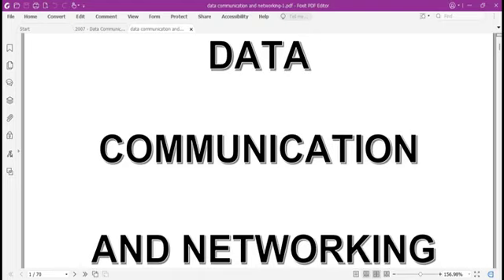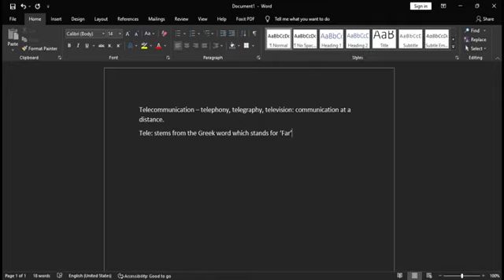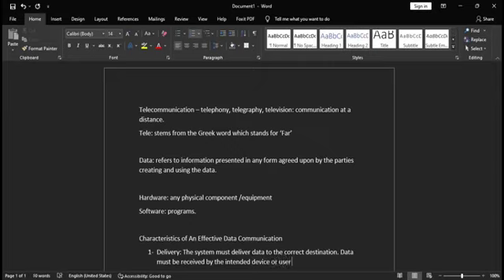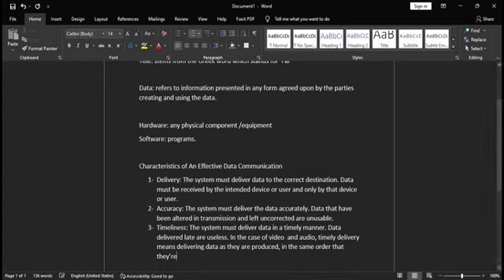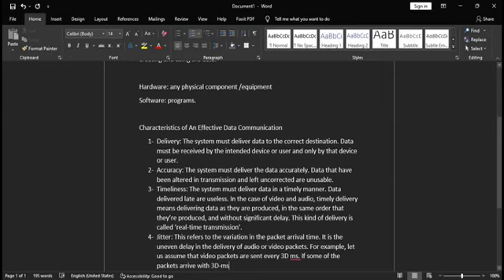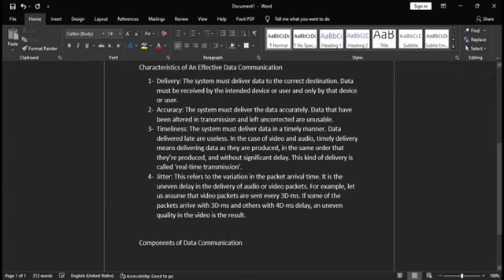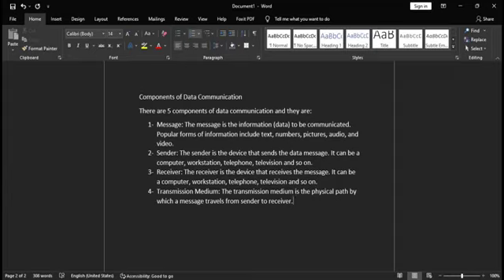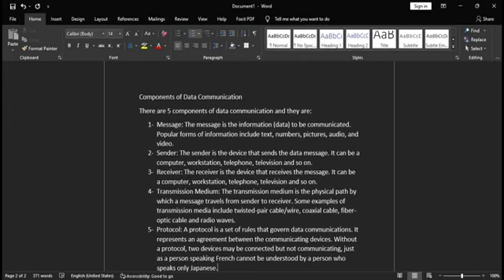Data Communication & Networking: Lesson 1